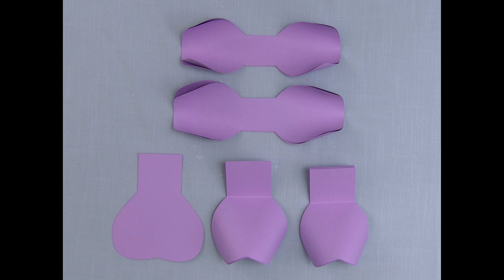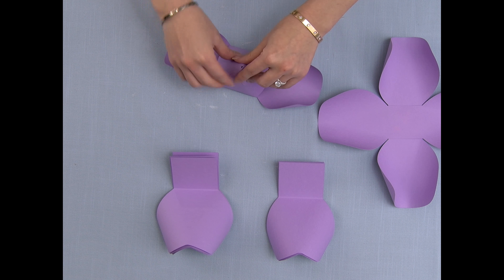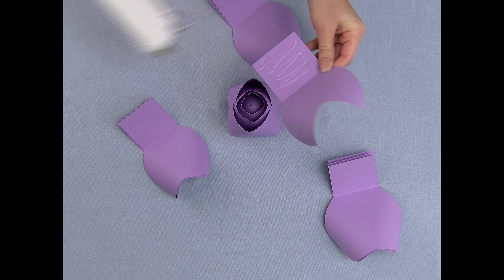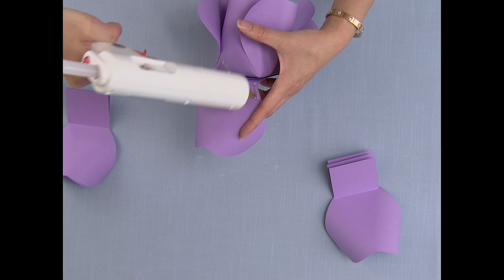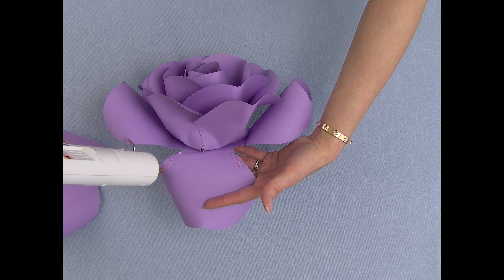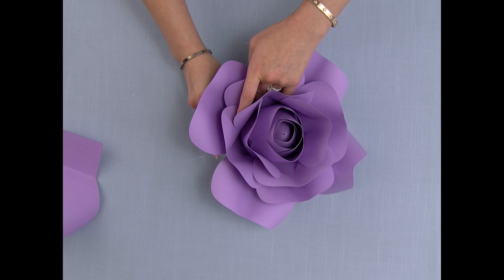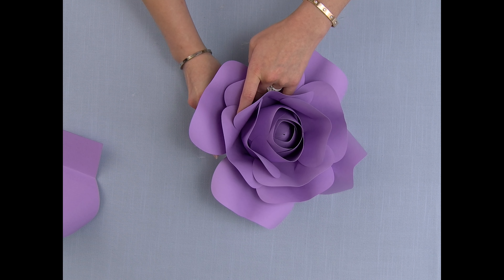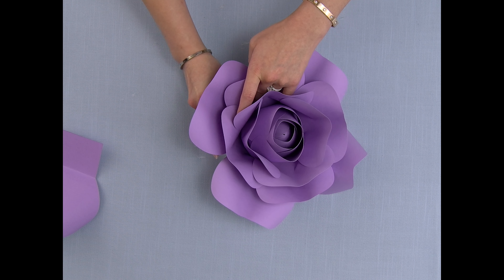(Outdated Template)Small & Medium Rose Tutorial 4k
***MOVED TO A NEW CHANNEL***

This is the tutorial for my Small & Medium Rose template. They are similar just different sizes. To purchase templates, please visit my Etsy shop listed
below.

*NOTE*  I updated the templates there are no longer bowties, you will use the smallest round petals to create the bowties by gluing 1/4" of the tails together.

Details for new template:
8 Cuts Round Petal (glue 1/4" tails to create the bowties)
8 Cuts Small Heart Petal
8-12 Cuts Large Heart Petal